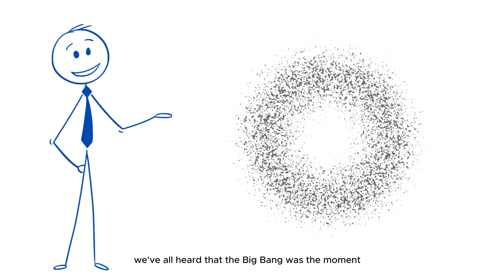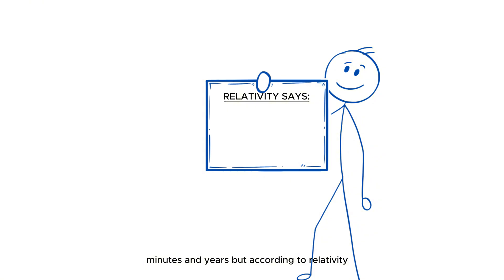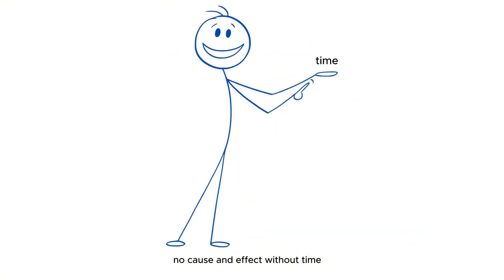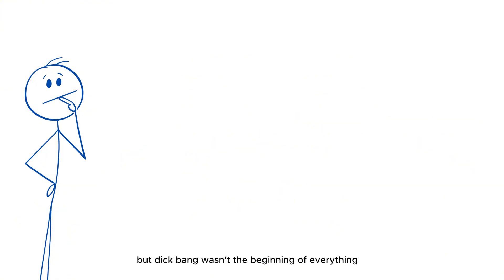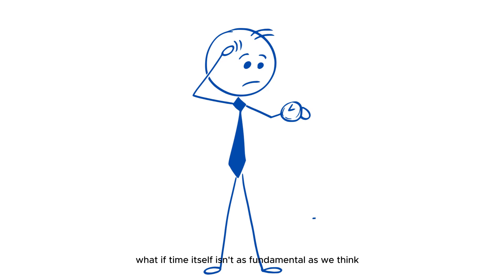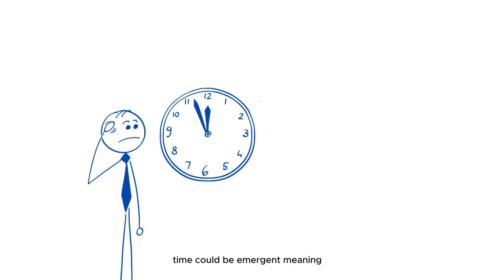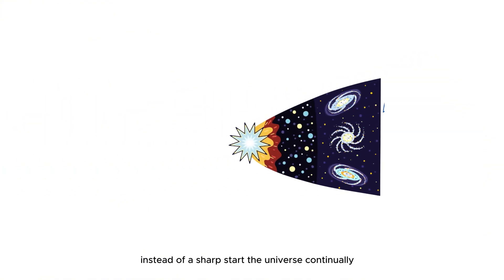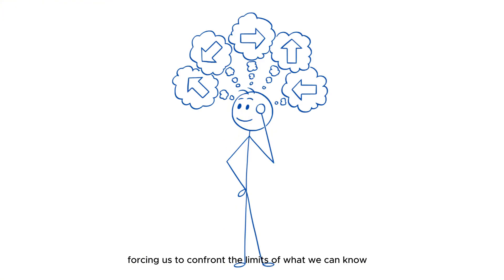How Old is "TIME" ??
Did time exist before the Big Bang? Join us on a journey through science and philosophy as we explore this profound question."

In this video, we delve into:

1. The nature of time according to Einstein's theory of relativity.
2. The Big Bang theory and its implications for the beginning of time.
3. Quantum mechanics and the possibility of quantized time.
4. Alternative theories like the Cyclic Model and the Big Bounce.
5. Philosophical and theological perspectives on the eternity of time.

Whether you're a science enthusiast or a curious mind, this exploration will challenge your perceptions and ignite your imagination.